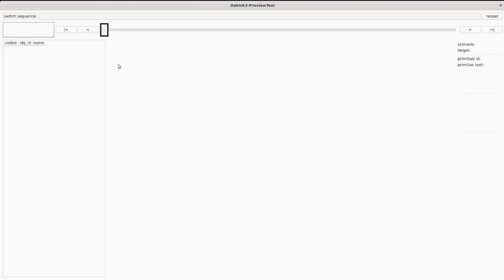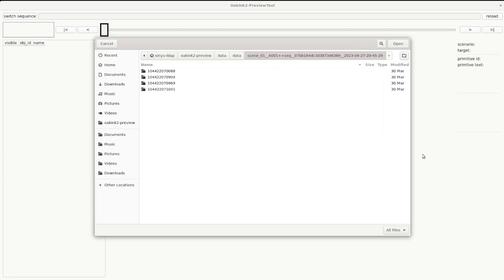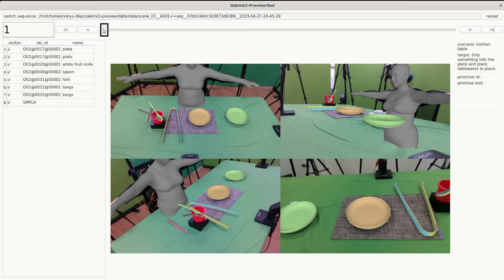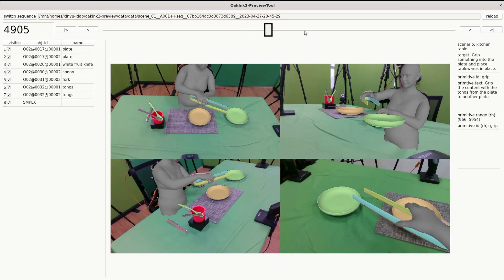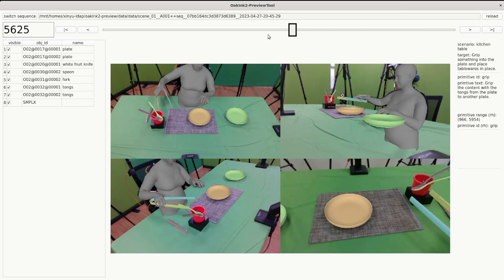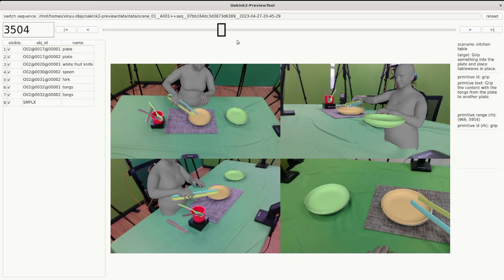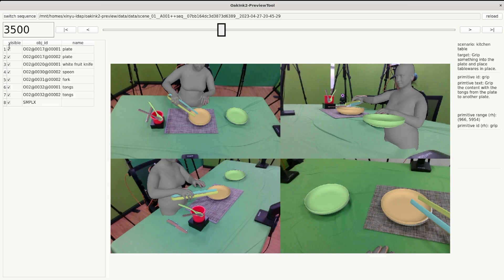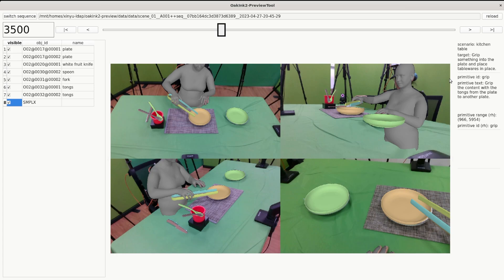OakInk2 Preview Tool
Brief introduction of OakInk2 dataset preview tool.

The narration voice is generated with OpenAI tts-1 model.